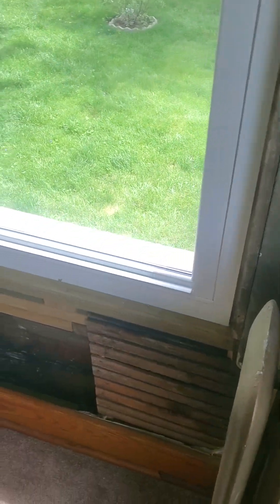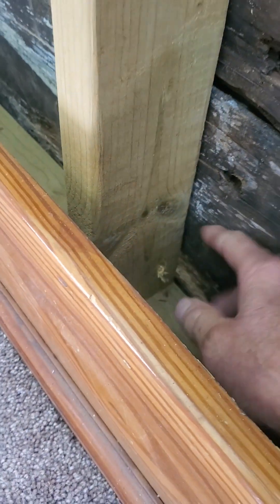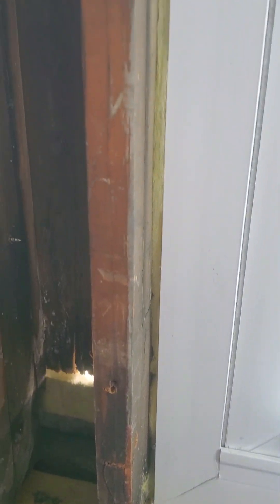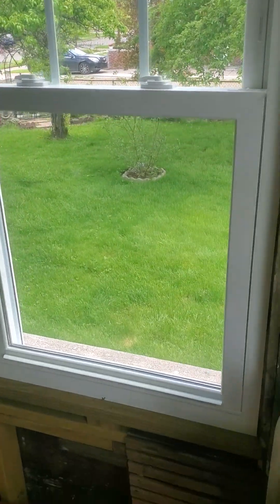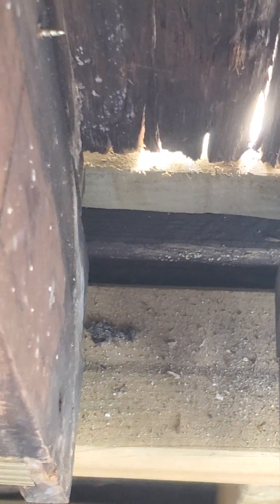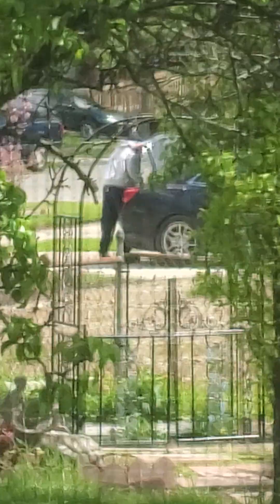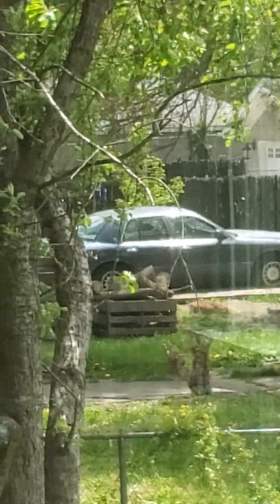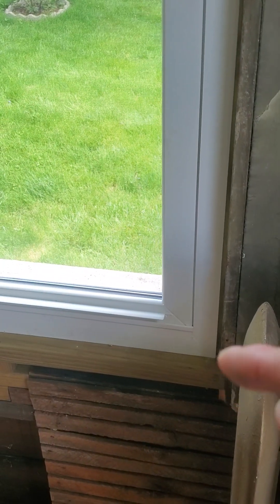January 25, 2023